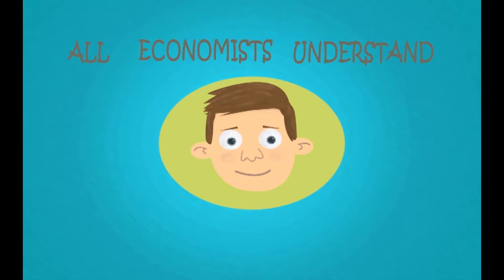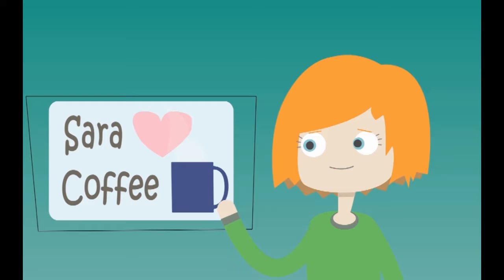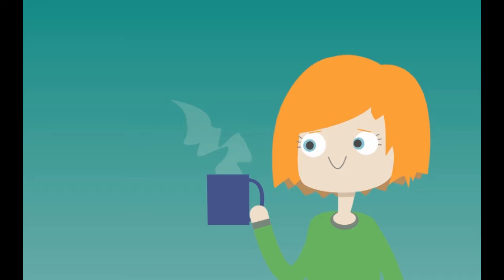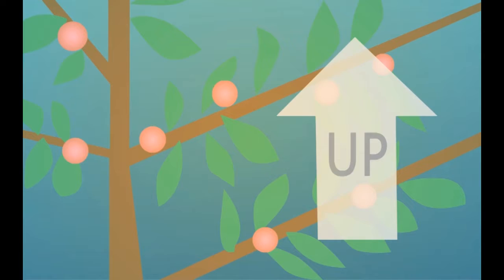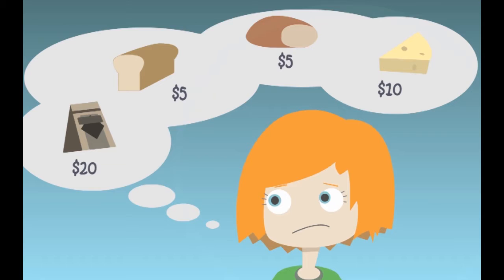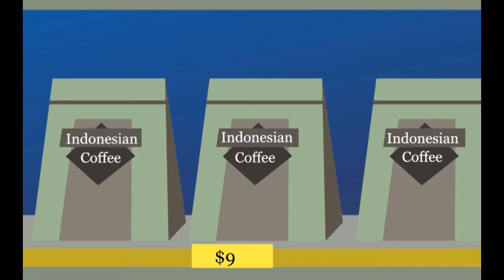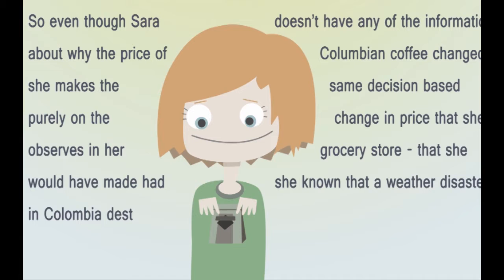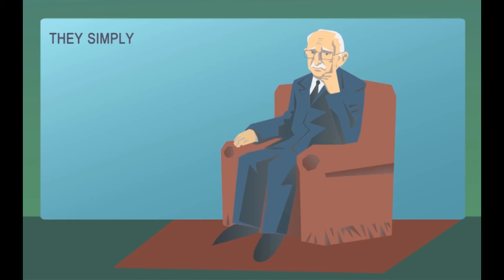Essential Hayek: Knowledge and Prices